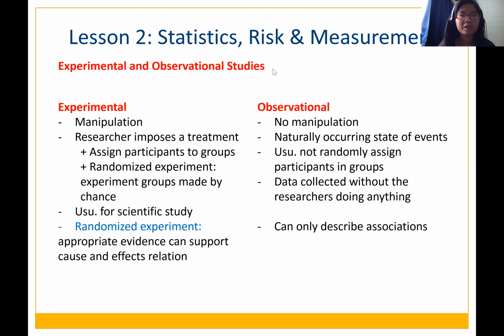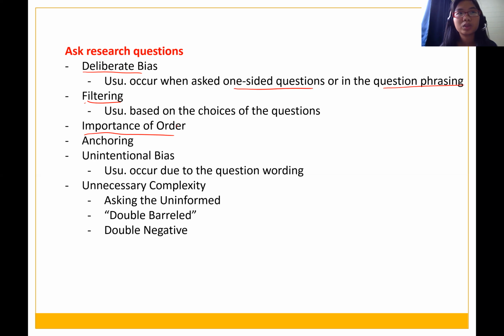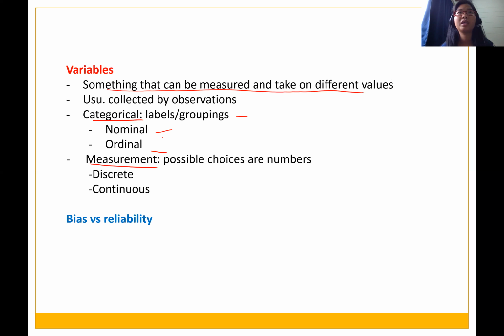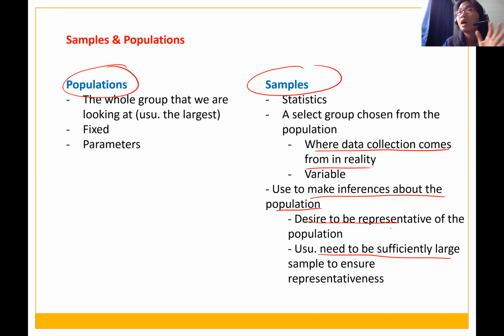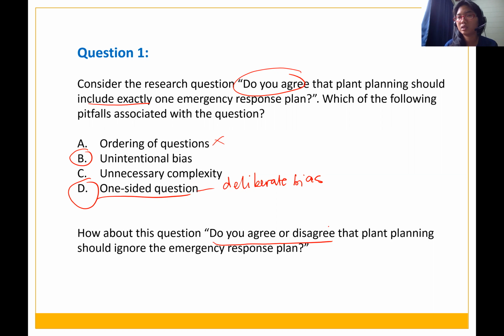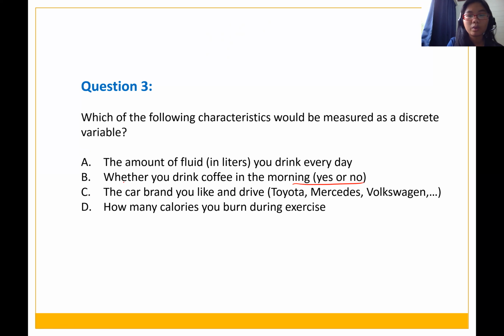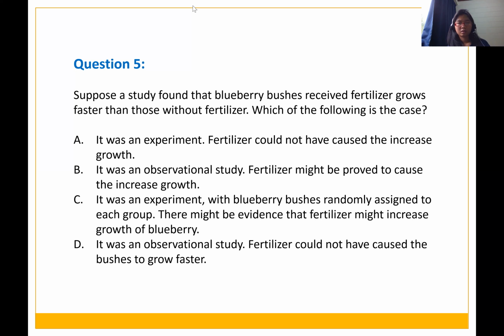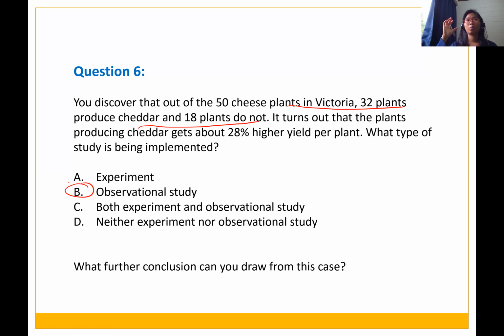STAT 100 GSG Week 1